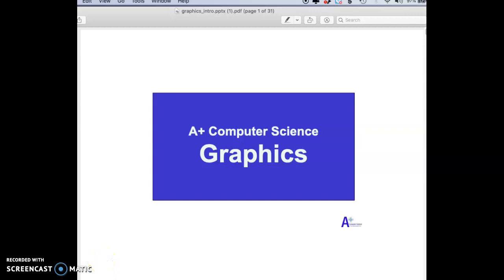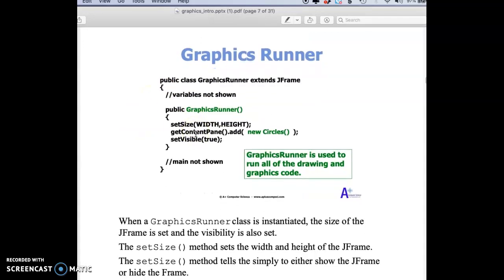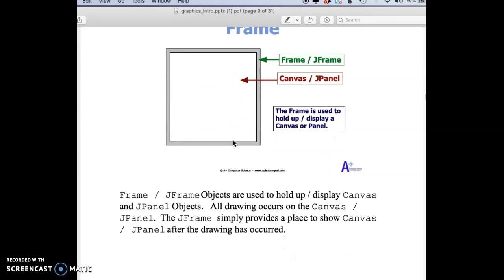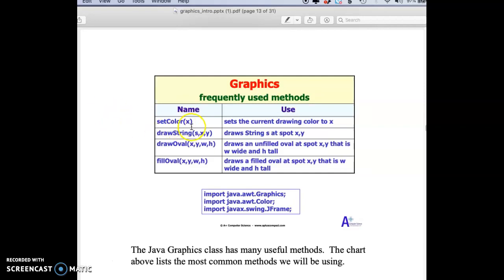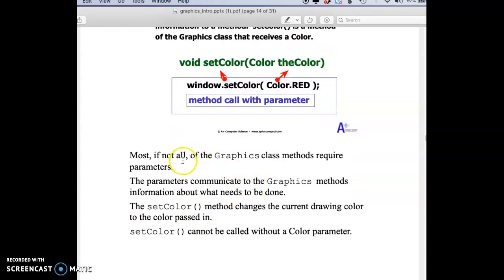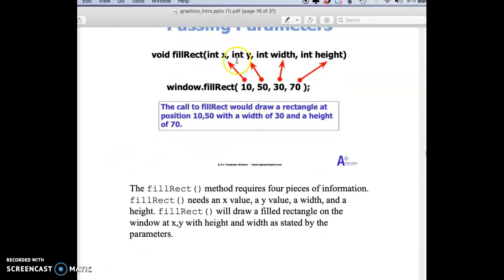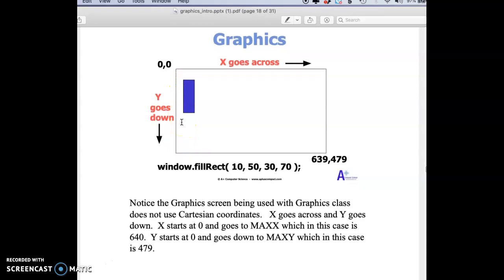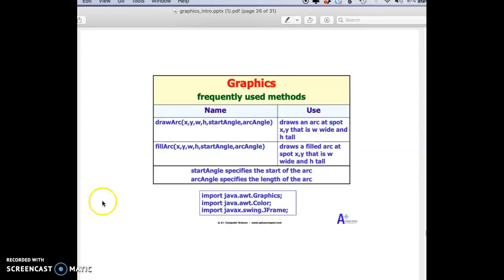Quick overview of PowerPoint